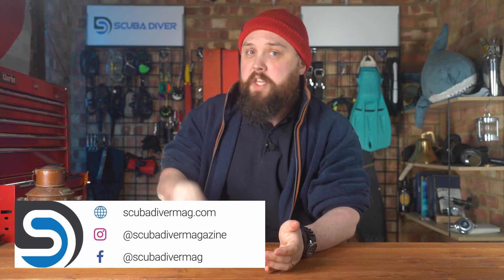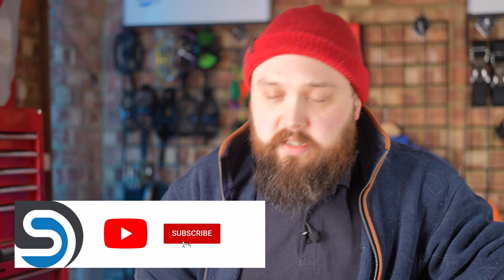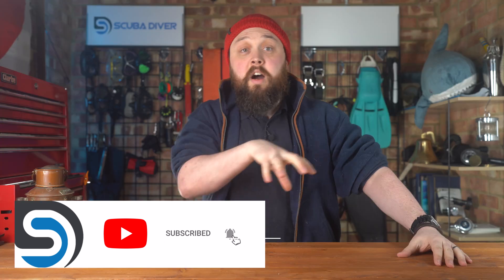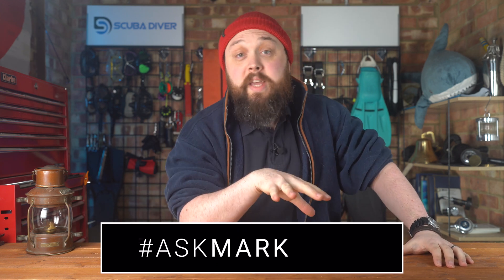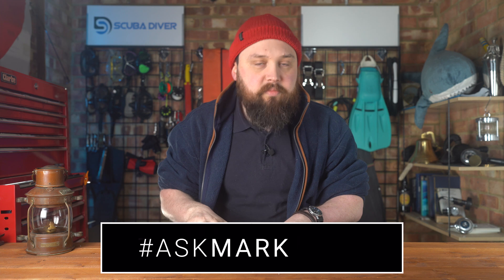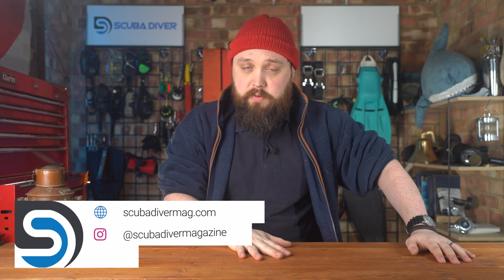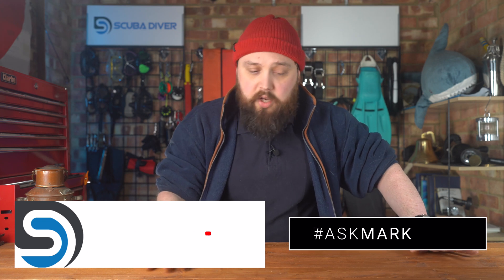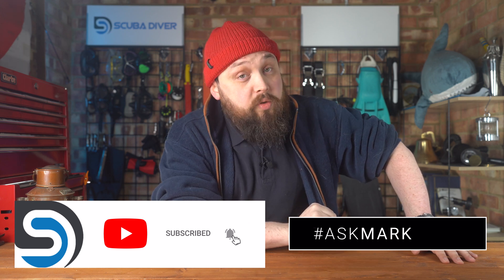How do Heated Undersuits Affect Decompression?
Gentle Rain
AskMark#
Hey Mark,
Would you please do a deeper discussion on artificial heating, cold water and decompression… specifically if there is additional time not accounted by the computer.